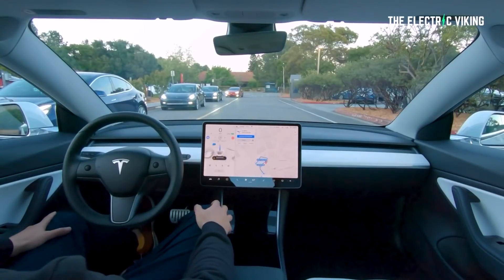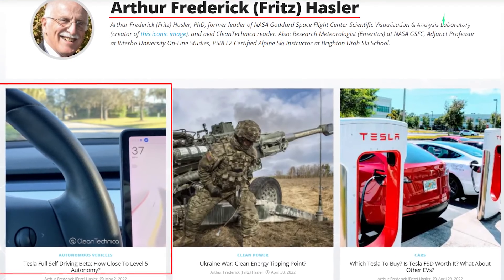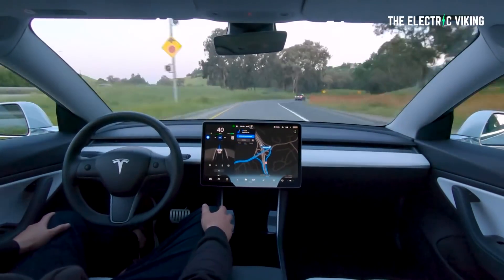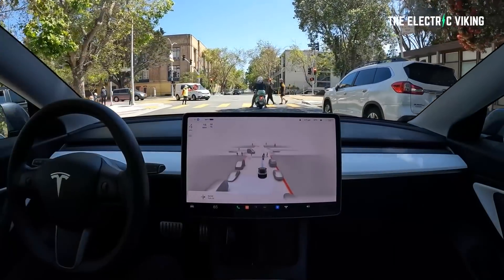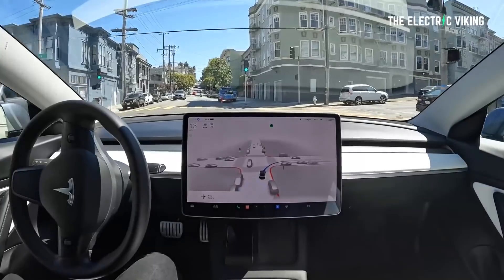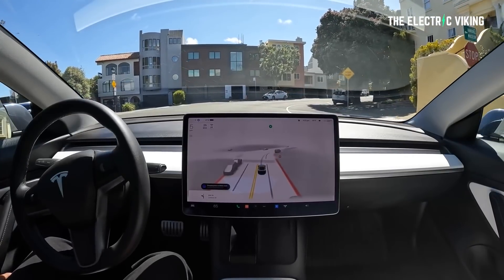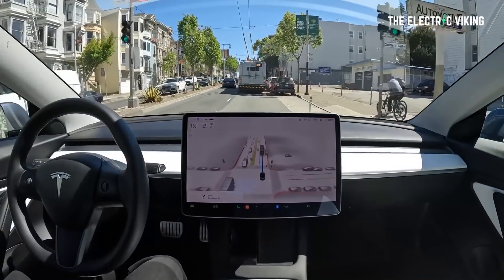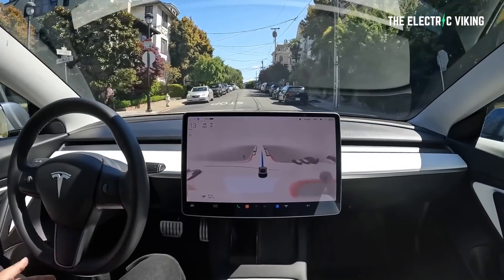How close is Tesla FSD to Level 5 Autonomy in 2022?